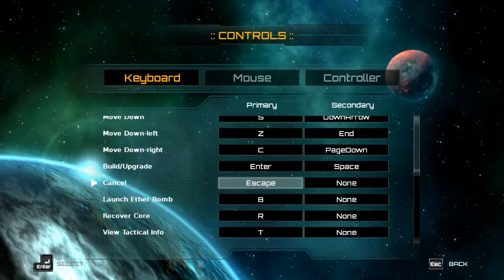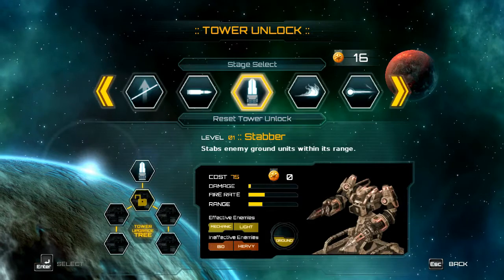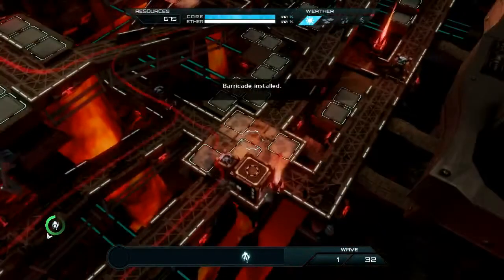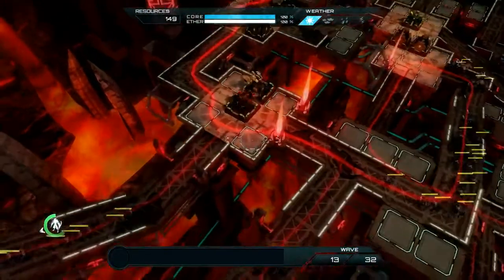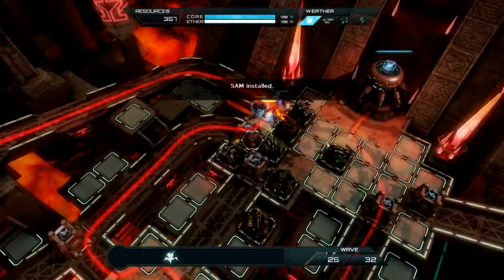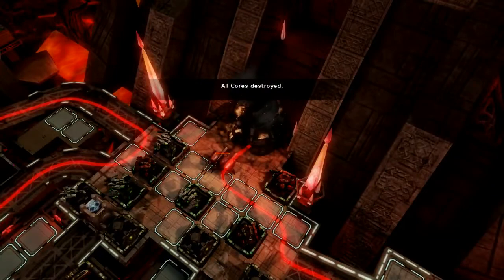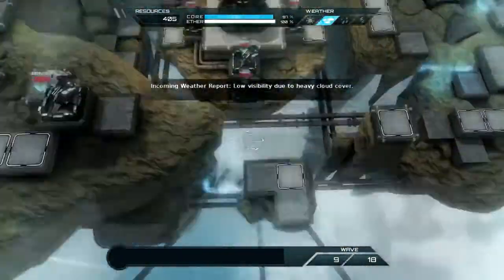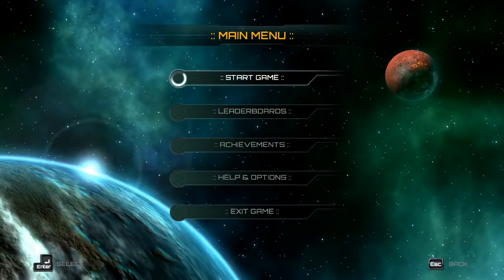Let's Check Out - Defense Technica (PC/Mac)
Apologies for the sudden jumps between loading screens, Dxtory didn't want to record it properly, and OBS just crashed if I tried to use that.